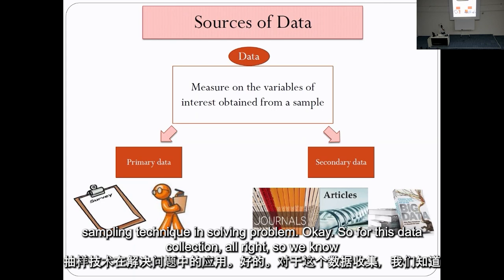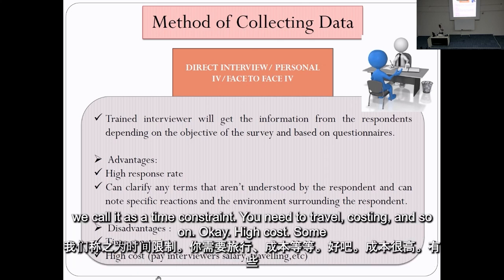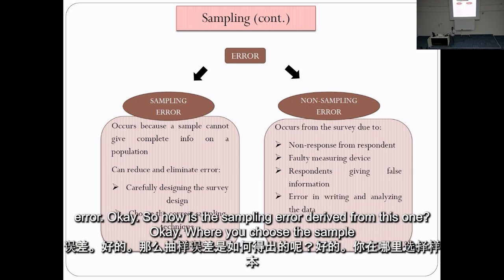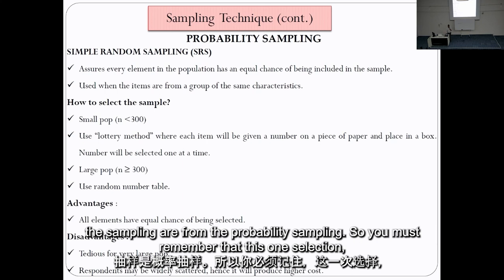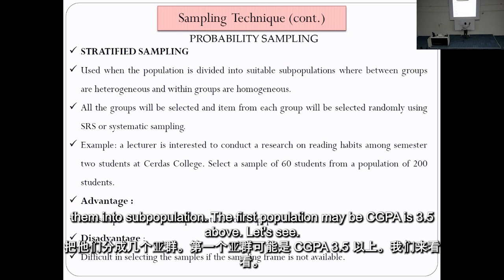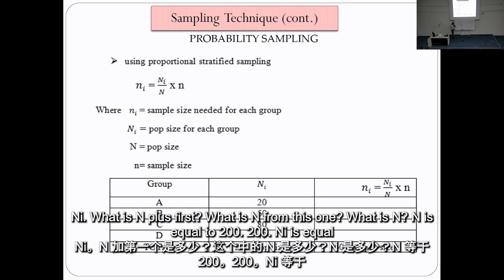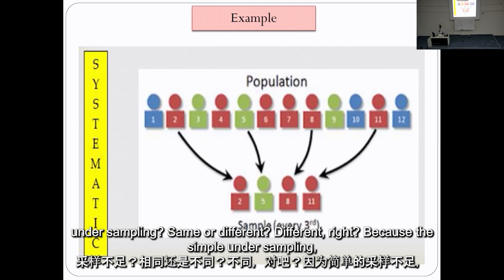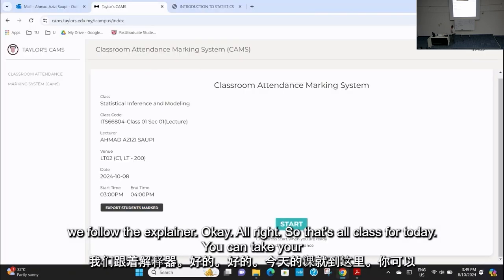数据收集与抽样技术：课堂讲解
本视频是关于数据收集与抽样技术的教学内容。讲师详细介绍了数据的来源、问卷设计的原则、以及通过问卷、面谈、电话访谈、邮件调查等方式进行数据收集的优缺点。重点讲解了抽样的定义及其重要性，讨论了概率抽样与非概率抽样的区别，帮助学生理解如何在研究中有效地选择样本并减少误差。